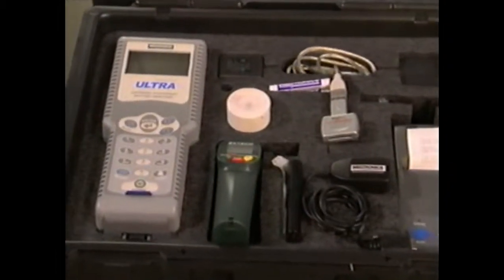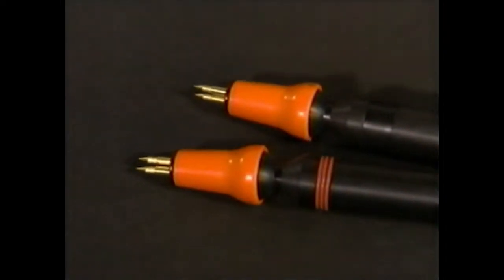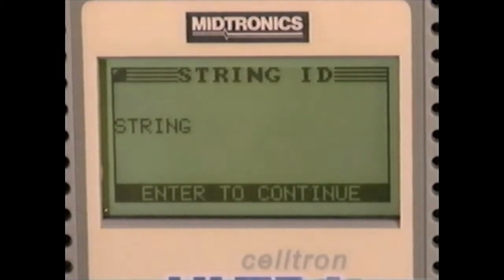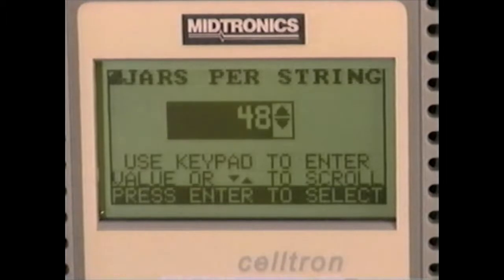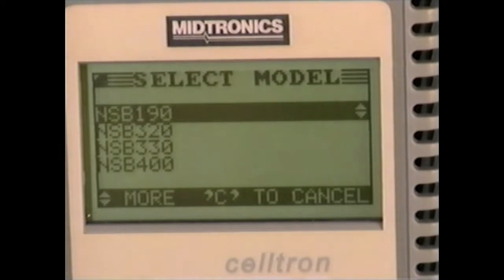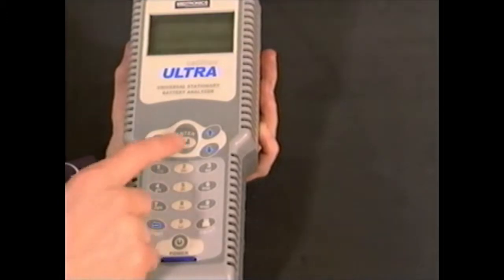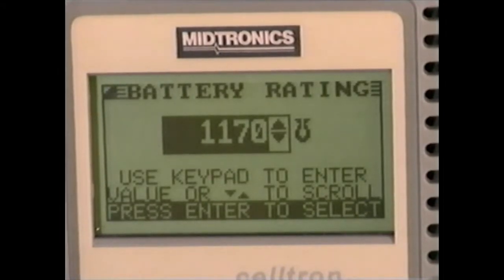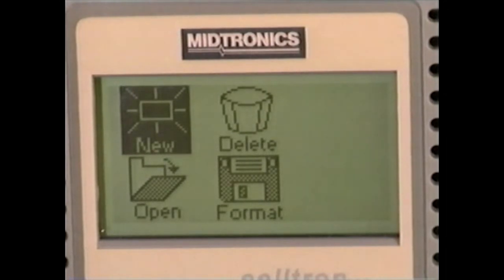Celltron Ultra Setup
View for steps on how to setup the Celltron Ultra battery tester